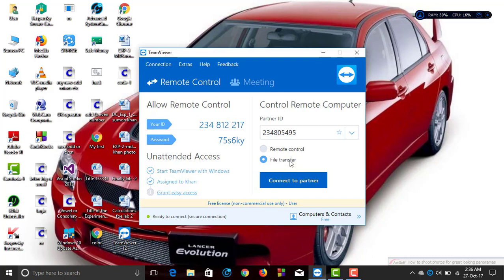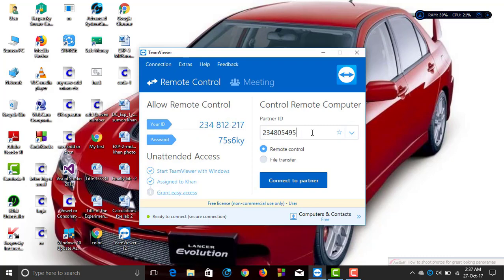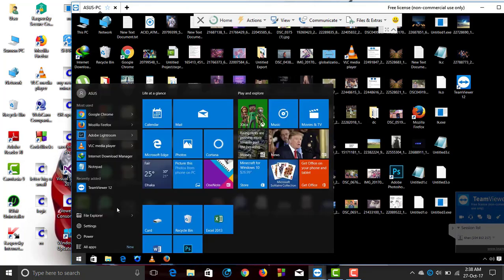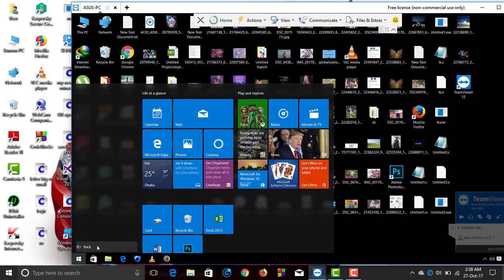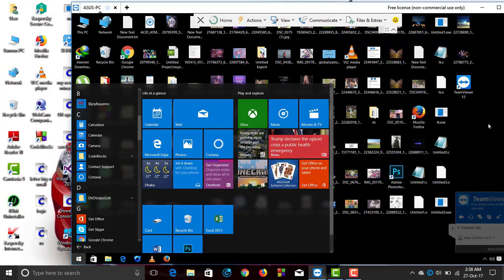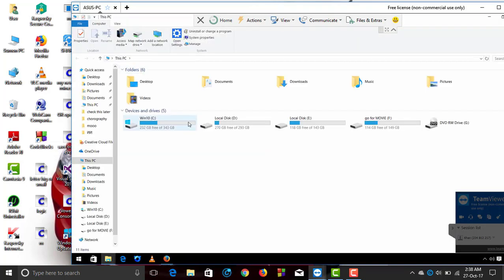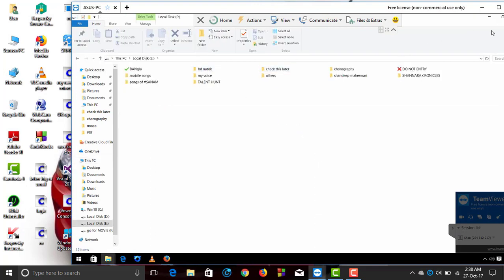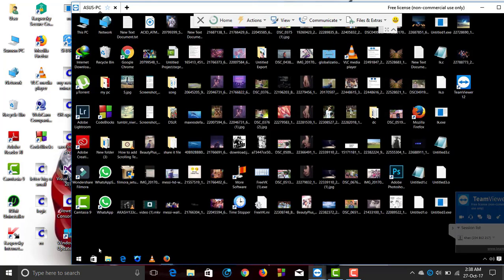Using teamviewer to control another computer || How to Connect to a Remote PC Using TeamViewer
How to remote access another computer from yours over Internet | using Team Viewer

Sometimes your friend calls you and ask you to fix a windows issue, or to install a new software on his windows but he lives far a way, or he is on vacation in another country so the easiest way for you to help him so conveniently is to use a way that let you fix that problem yourself instead of instructing him.

How to control another computer remotely?

One of the common ways to control another Windows remotely is to use a software called Teamveiwer, you can use this software to remotely control any computer as if you were sitting in-front of it via an internet connection

What other features this software has?

It also has other features like transfer files, make voip calls, make presentations, chatting and many others...

Is it secure to use teamviewer?answer=yes.
You can Connect any pc or laptop from anywhere in the world from your laptop.
you can i also operate your laptop from your smartphone.

how to access other computer,
how to access other laptop,
how to get screen other laptop,
how to access full control other computer,
how to acces remote desktop,latest technonlgy,
how to access other computer through internet,
home computer,